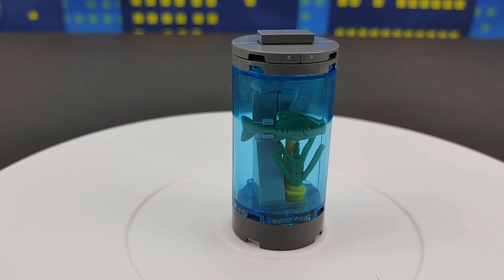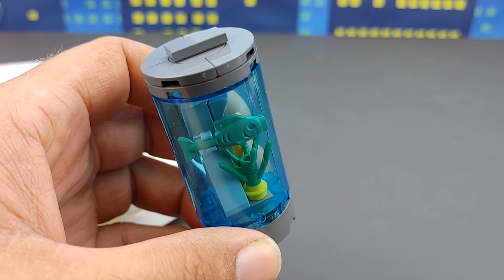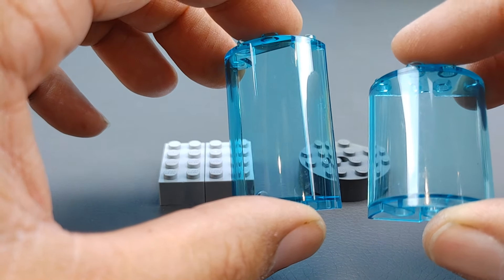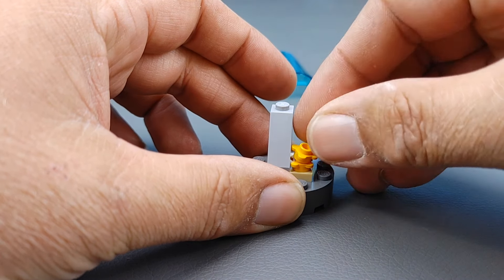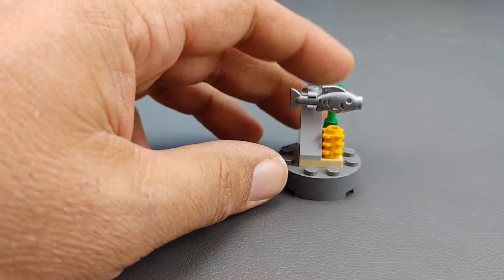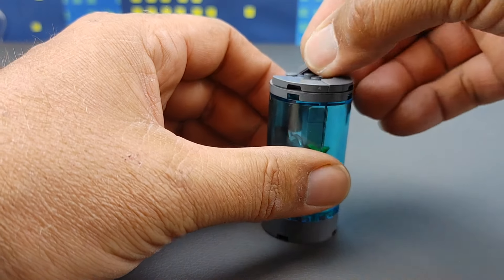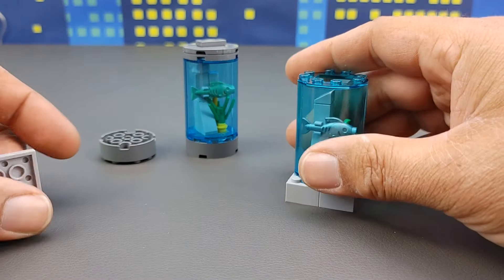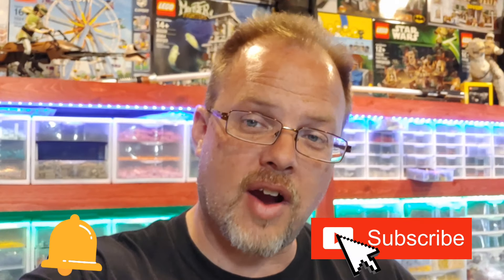Lego fish tank moc with instructions on how to build.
This video is to show you howto build your own

Find instructions, stickers, sets and more on my website.  bevinsbricks.com